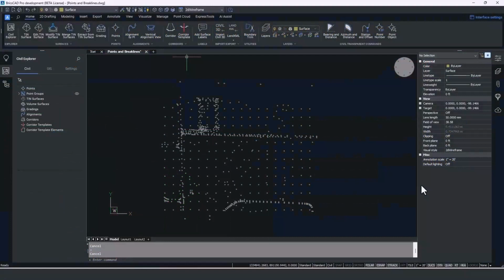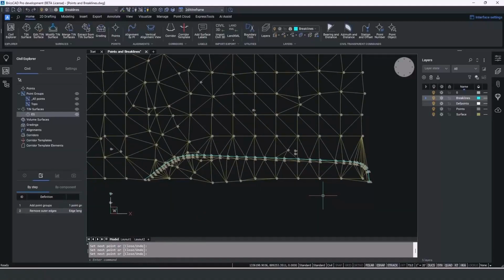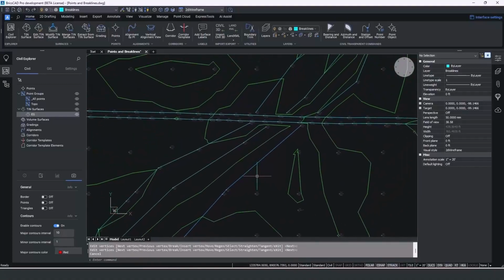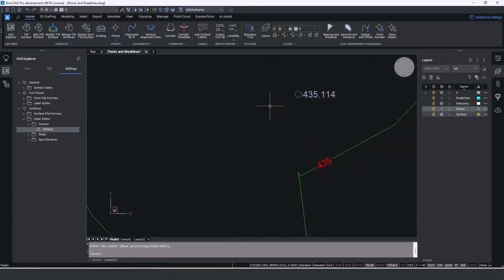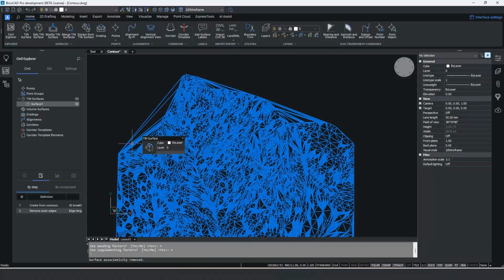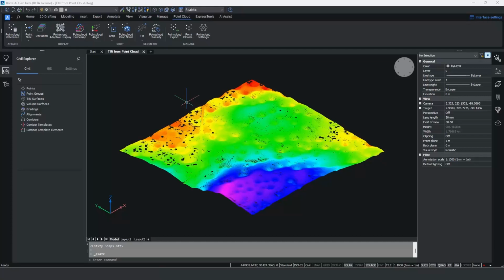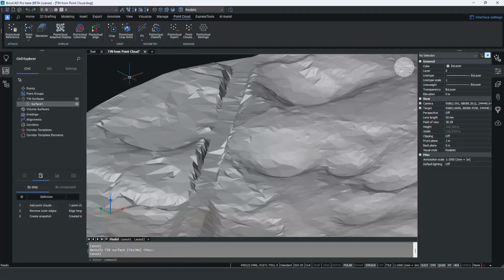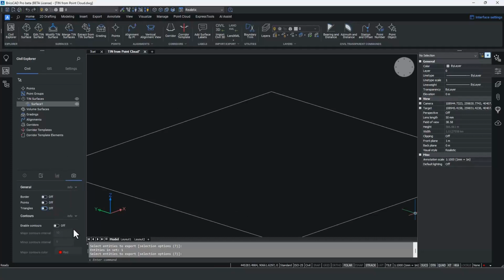Working with TIN surfaces in BricsCAD® Pro V24 for civil users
Come along with Rick Ellis, Product Owner BricsCAD Civil/Survey toolkit, and explore how BricsCAD can create and edit a TIN surface from any 3D data with high performance tools and efficient workflows, that are easy to learn. This TIN surface can be used in BricsCAD, or exported to clients using any civil design software.